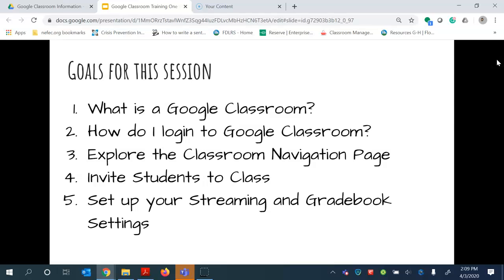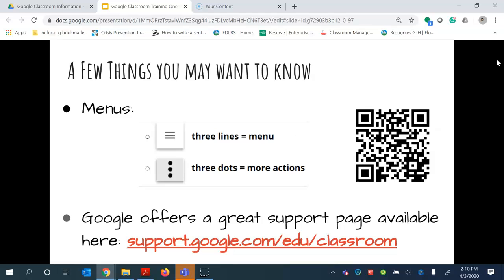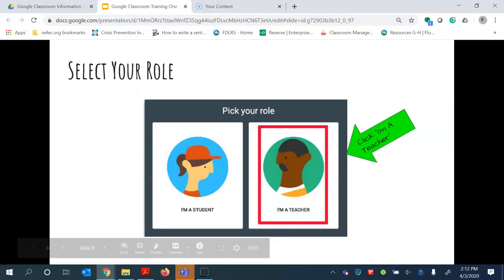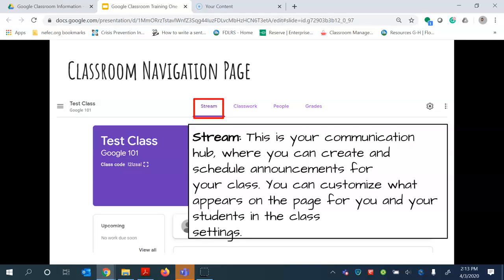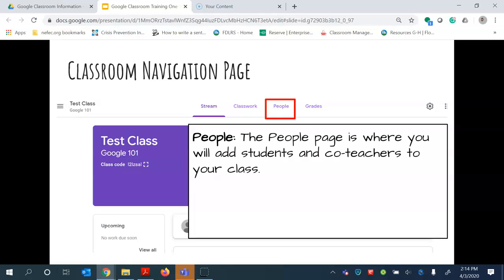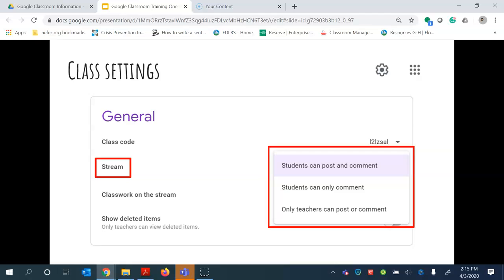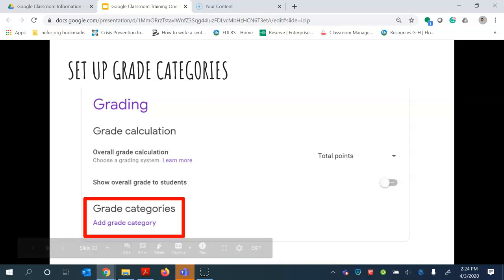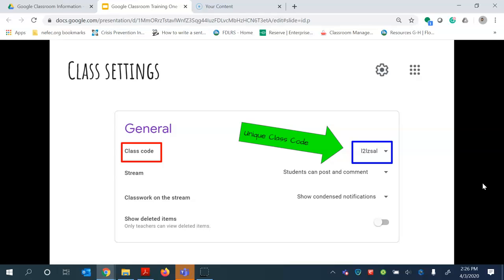Google Classroom Volume 1